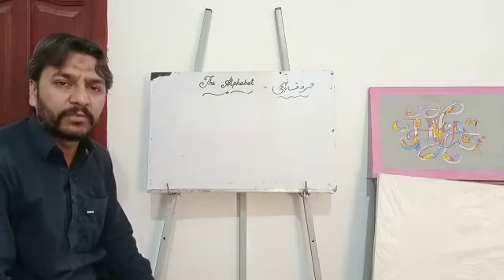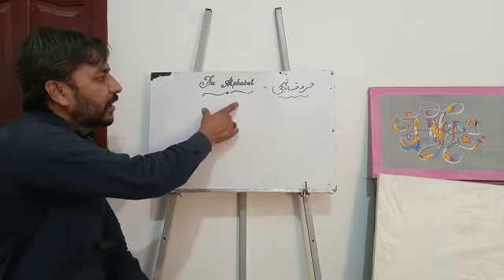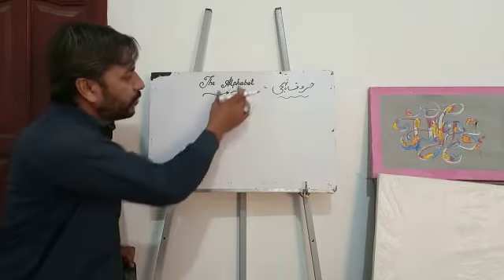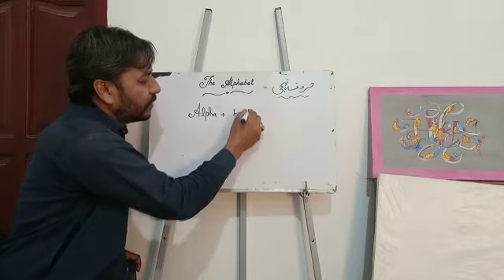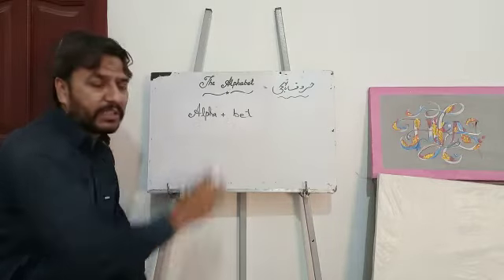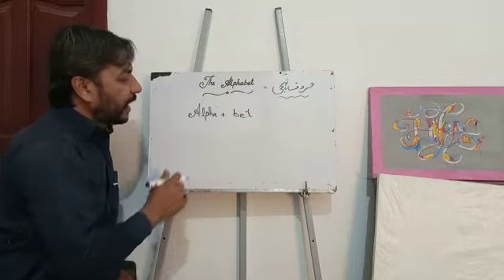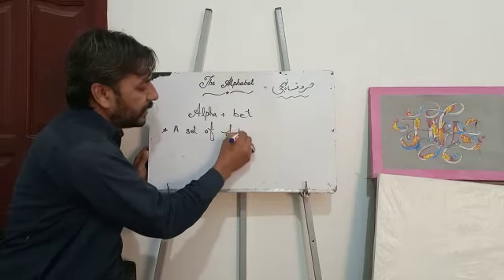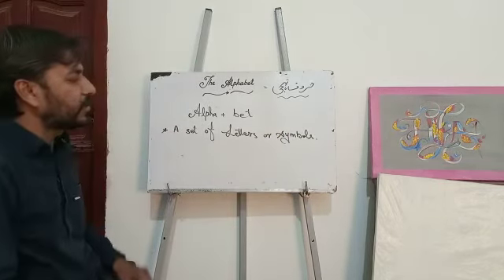English speaking practice / English alphabets